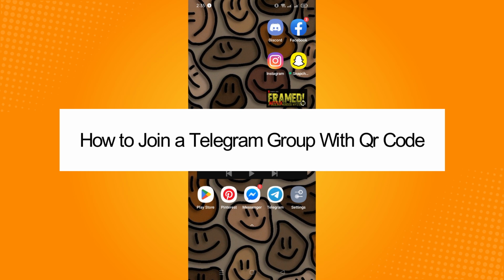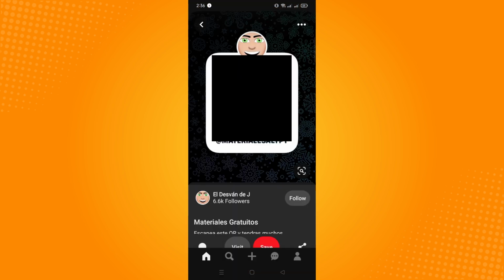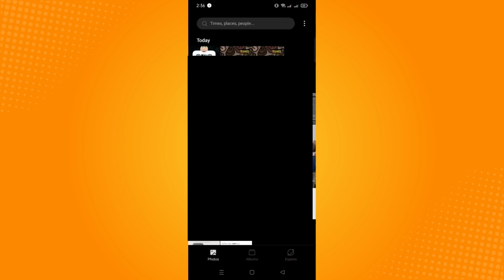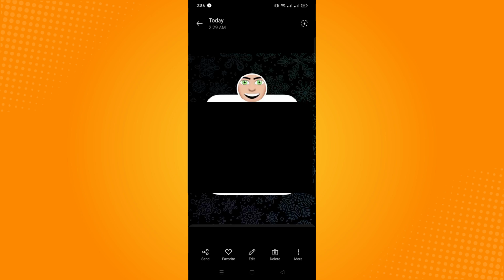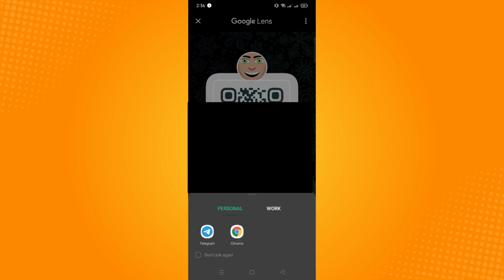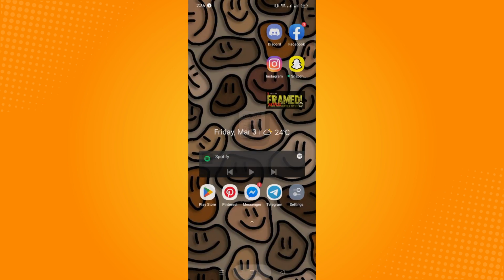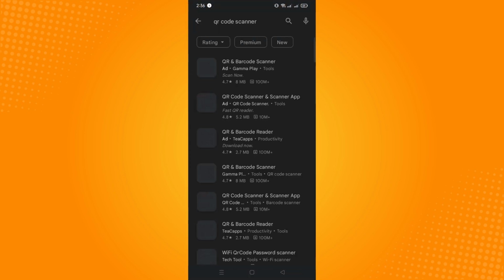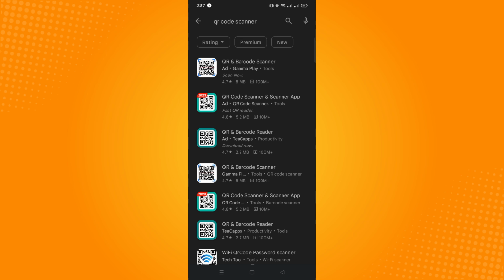How to Join a Telegram Group With QR Code (2023)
Learn‎‎‏‏‎ ‎How to Join a Telegram Group With QR Code

In this video I will show you‏‏‎ ‎how to join a telegram group with qr code